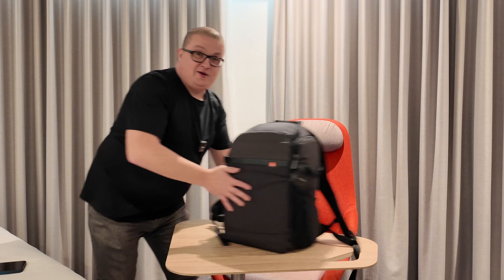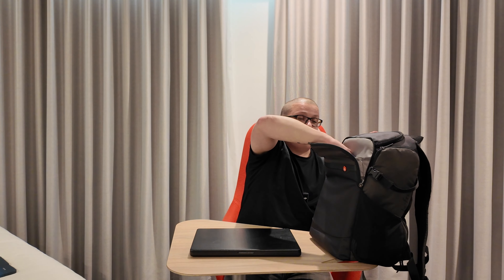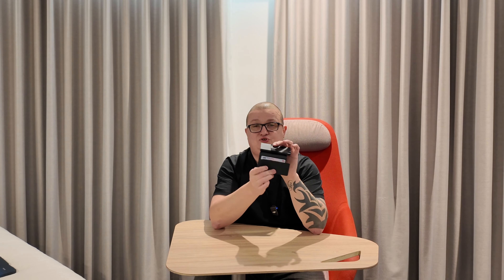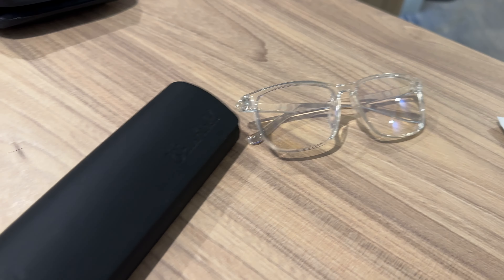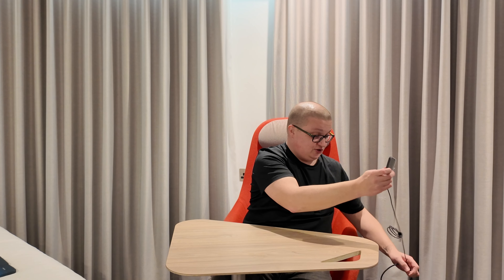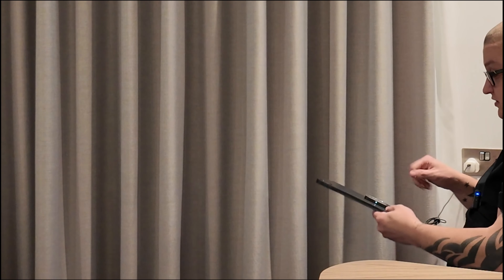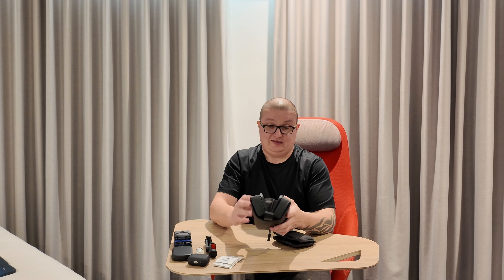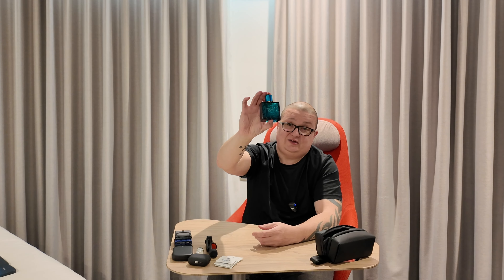What's Inside My Ultimate Tech Bag For A Meeting With Google!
As i headed to London for an event with YouTube i figured why not show you What's in my Tech Bag that i bring on an overnight trip or weekend trip.

Whoop Band : Get a free WHOOP 4.0 and one month free when you join with my

DJi Mic 2
DJi Osmo Pocket 3
DJi Bag
iPhone 15 Pro Max
Pitaka MoonRise Case
Samsung Galaxy S24 Ultra
Pitaka MoonRise Case
Samsung SSD T3 : N/A
Samsung SSD T7
Samsung SSD T9
Pitaka iPad Stand
Pitaka Charge Case
Pitaka iPad Folio Case
Versace Eros
RayBan Meta : N/A
Occushield Bluelight
Zeiss Wipes
Nomad Titanium Band :
Rode Video MIC ME
Airpods Pro 2
PItaka Airpods Case
ESR Magsafe Battery Pack
Kingston Nucleum
Atumtek Phone Holder

Send Stuff To Appear in Mail Time :
Rankins Media
Bootle
L20 4YX